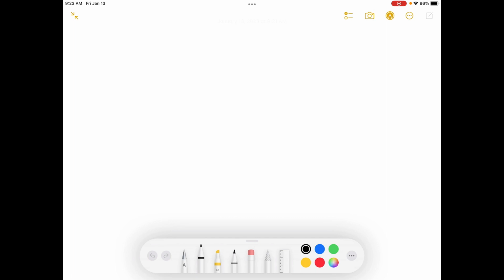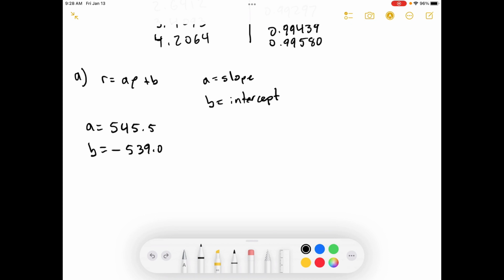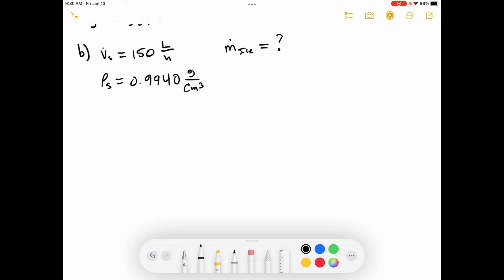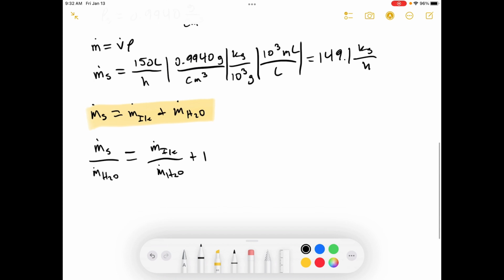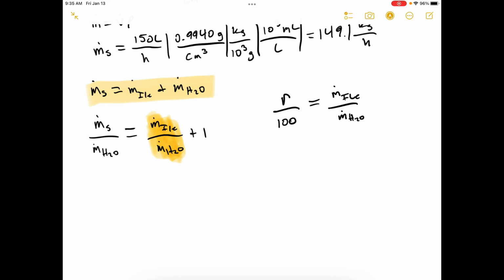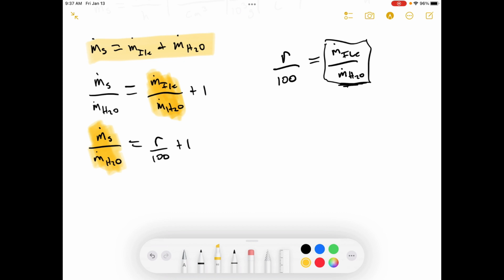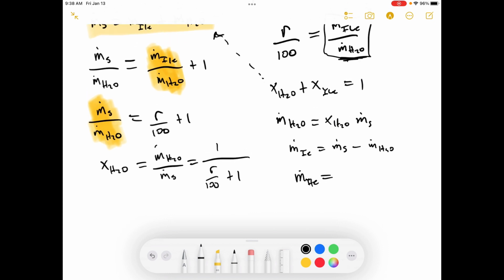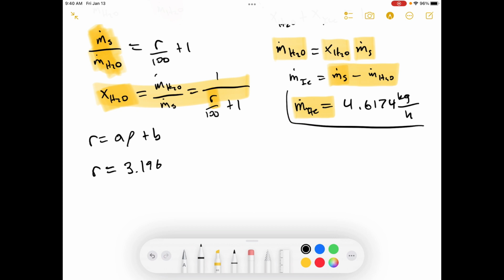TEP - Elementary Principles of Chemical Processes Third Edition - Problem 3.12 - Episode [057]